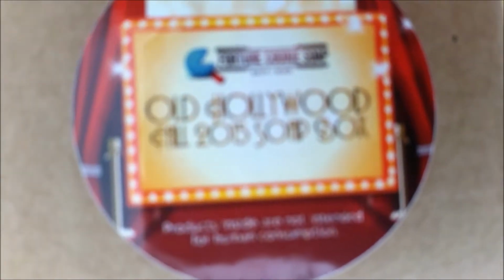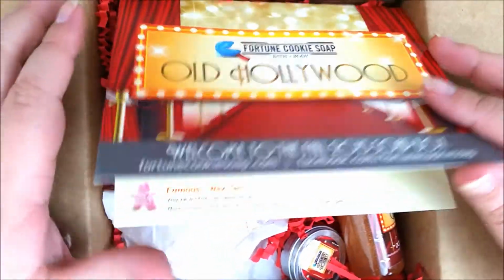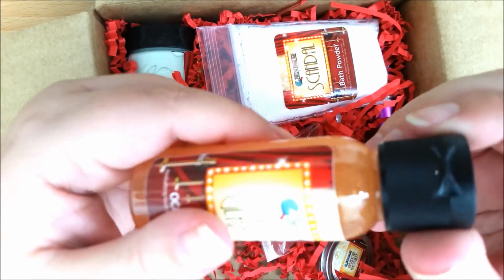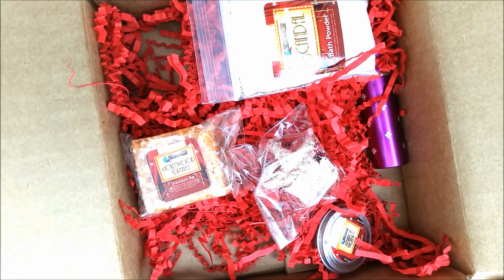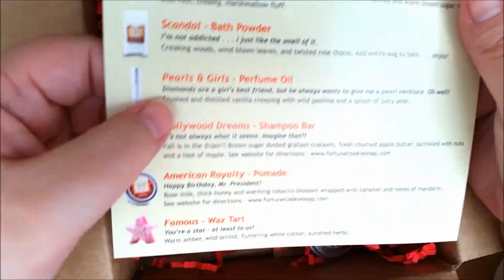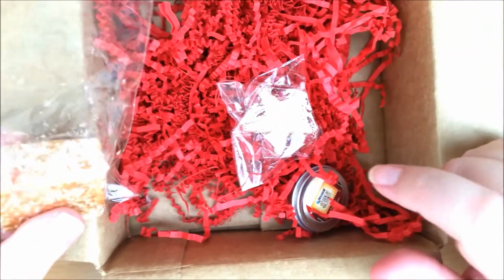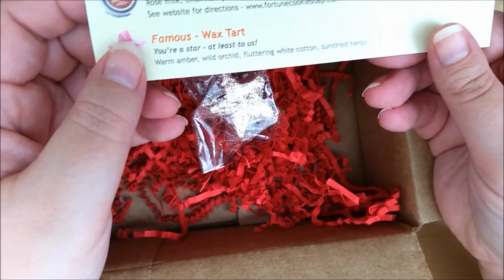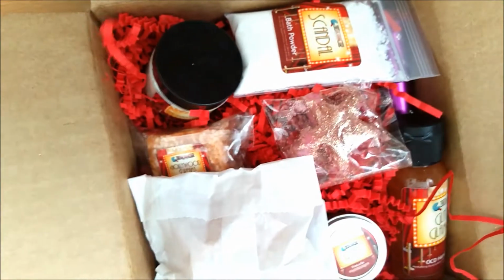Fortune Cookie Soap Co. - Fall Soap Box 2015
Unboxing of the Fall Soap Box from Fortune Cookie Soap Company. The theme is Old Hollywood!